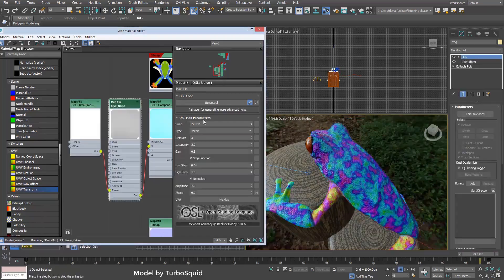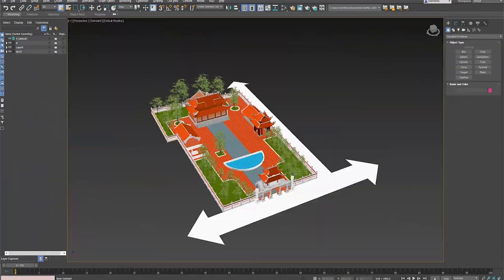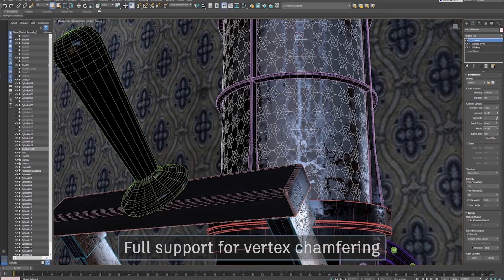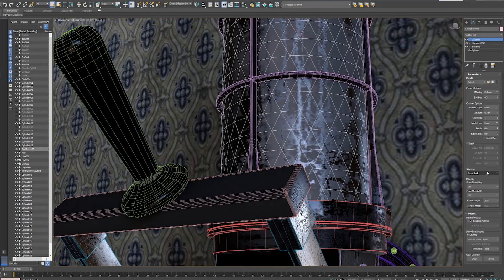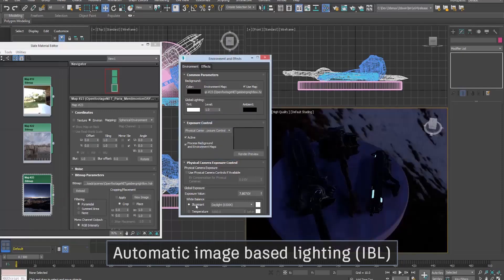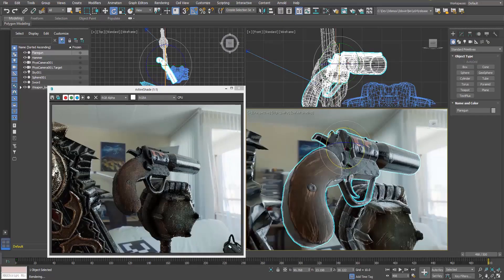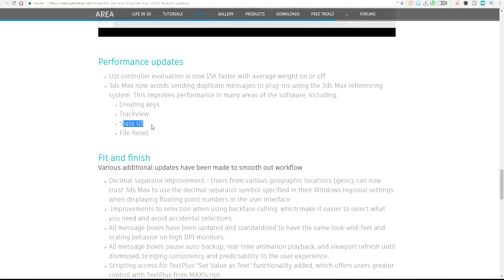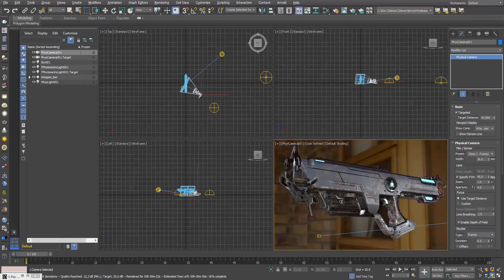3ds Max 2020.2 New Features!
Autodesk has announced its latest update to 3DS Max. Version 2020.2,  This update comes with a couple of features you would find interesting

Hey there.

Links:
RELEASE BLOG: